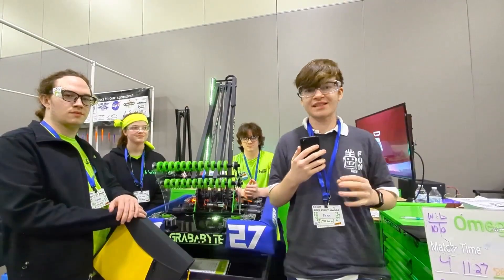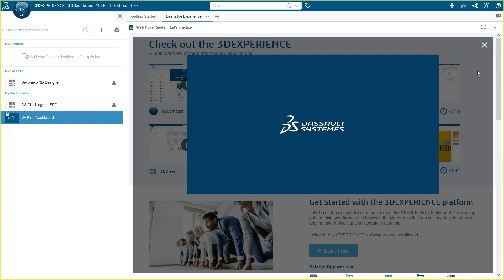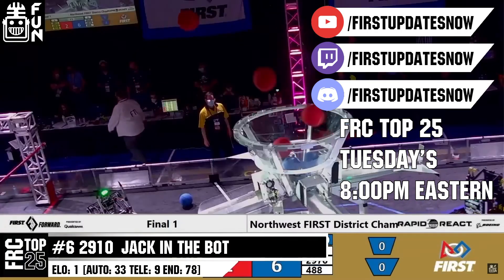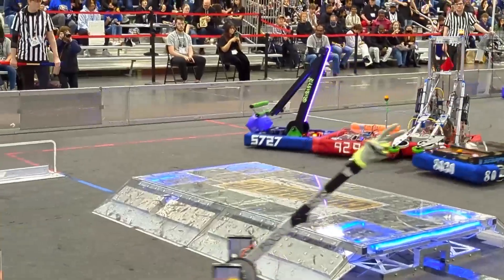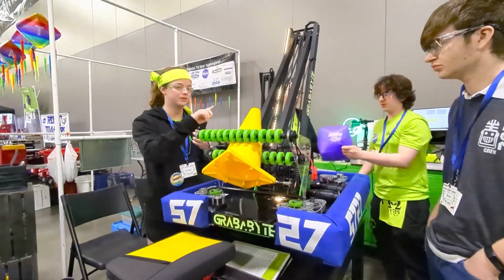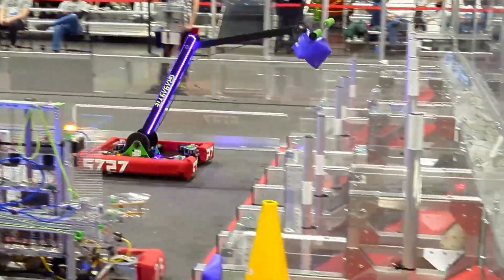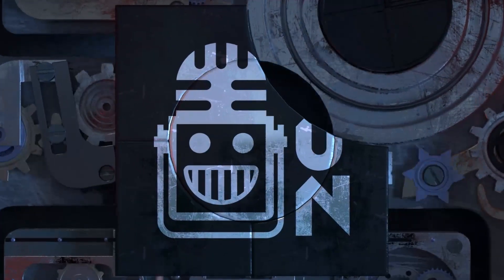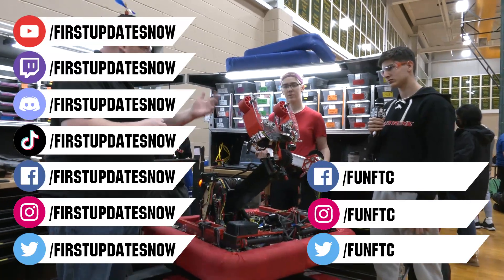Behind the Bumpers | 5727 Omegabytes | Charged Up Robot Overview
5727 Omegabytes is elegant, simplistic and most of all effective on the field with their great intake arm and refine autonomous modes. Get a full Charged Up Overview of this robot on Behind the Bumpers.